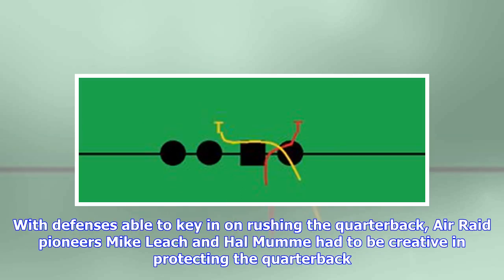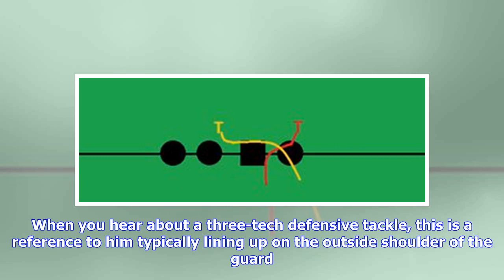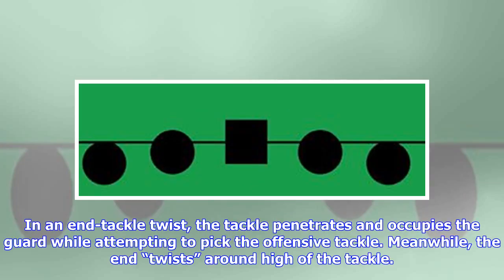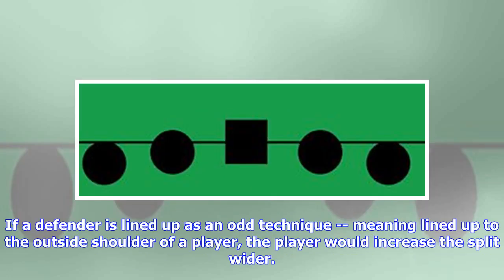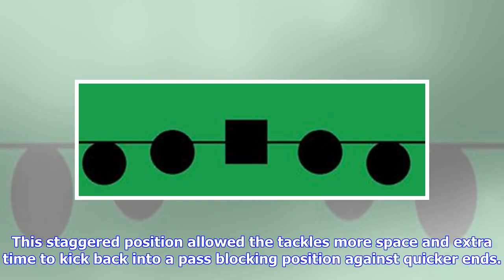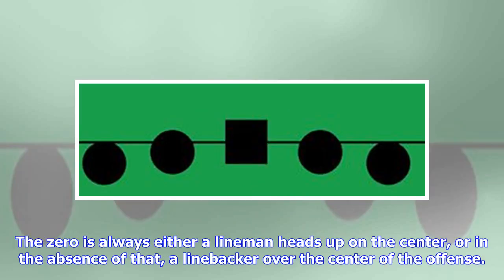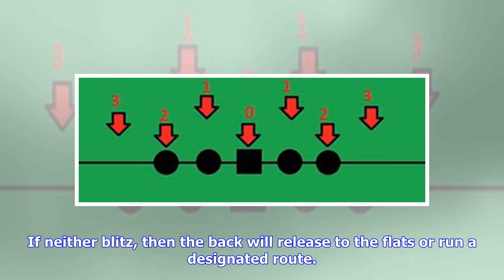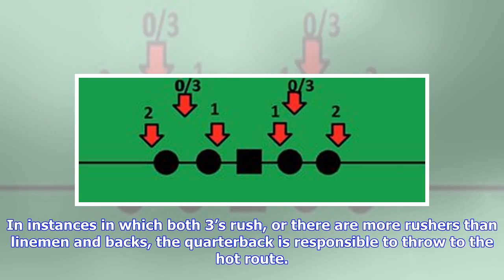Breaking News | Air Raid Offense Series: Understanding Defense and Offensive Line Play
This is the second installment of our Air Raid series and will focus on the offensive line. To read up on the history and basic concepts of the offense, catch back up on our recap. In an offense that centers around the pass like the Air Raid does, pass protection is key. With defenses able to key in on rushing the quarterback, Air Raid pioneers Mike Leach and Hal Mumme had to be creative in protecting the quarterback. To understand the strategy behind the offensive line, we need to take a quick ...